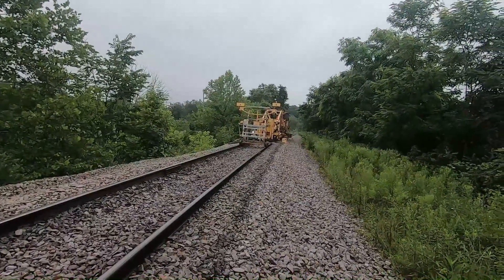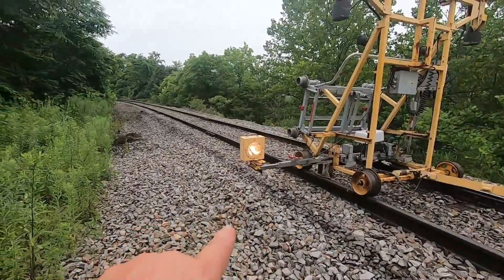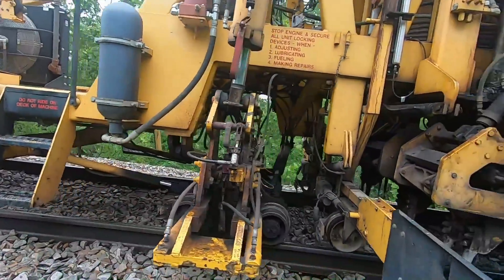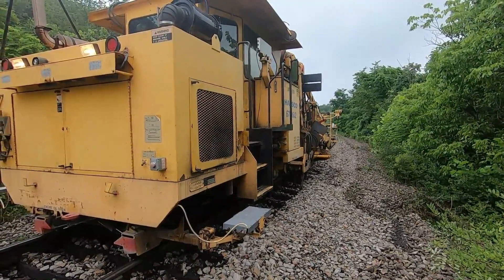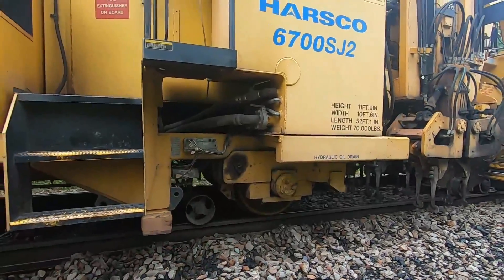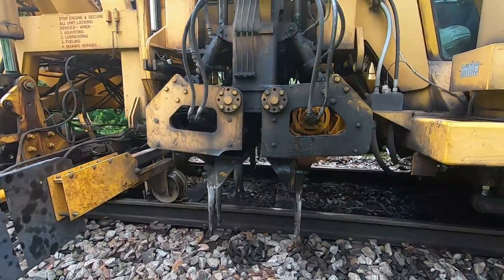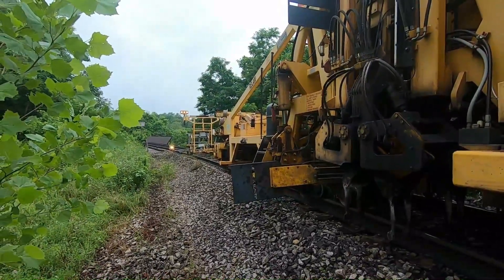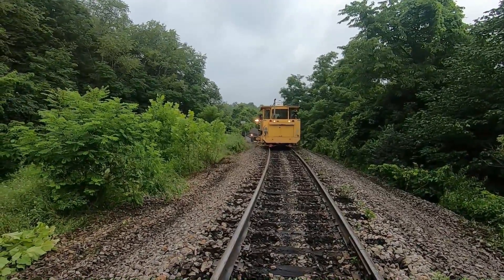Tamping Track with a Harsco 6700 SJ2 Tamper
Right up close action as we watch a Harsco 6700 SJ2 tamper
surfacing and lining track. Surfacing means the track is being lifted
and cross leveled and super elevation added in if needed. Lining means
the track is being put into proper alignment, i.e. tangent track is made
straight, while curves are given the proper curvature.

When setting up to tamp a section, first the operator will make a plot
of the section which is recorded on a graph on the tamper's computer.
This plot is shown as a bell graph and it is a recording of where
the track geometry is currently at.

The computer then solves the plot as a "best fit". The operator then can
adjust the plot ordinates to build the curvature or tangent that he
wants the track to end up looking like. After that, the operator enters
the super elevation and saves the plot. When tamping track the tamper's
computer automatically aligns the track and adds the super elevation to
the track according to the directions given in the plot.

To raise the track the operator in the cab manually runs the light up
on the light carriage out front via a push button or toggle switch,
then runs it back down again for a run off. Some computers have it
set up so the operator can have the computer do the light raise.

Link to watch video where I go in depth explaining how the tamper

Here's a playlist where I am tamping and showing you other aspects of

Amtrac of Maryland was again in here the week of April 11, 2022 and
I will have more videos of them tamping to be shown at a much later date.
Amtrac of Maryland is not associated with Amtrak of the passenger trains.
However, Amtrac of Maryland does on occasion tamp track for Amtrak as
a contractor.

Video made July 09, 2021